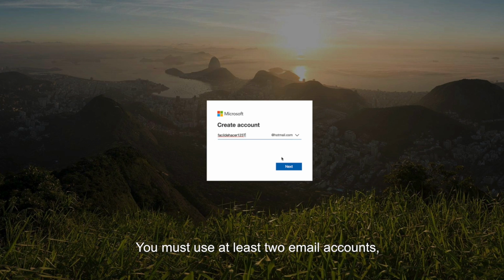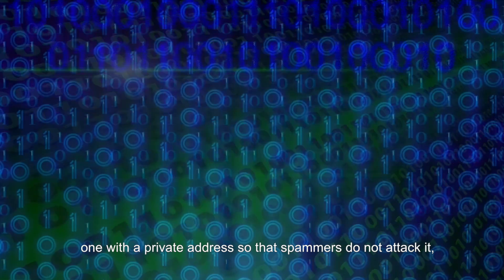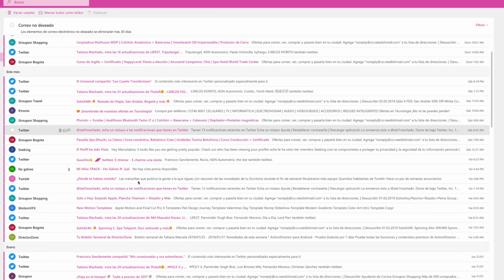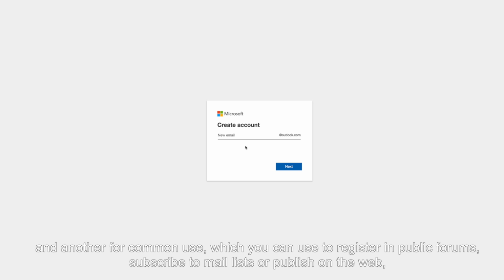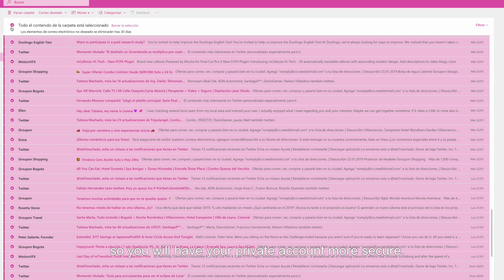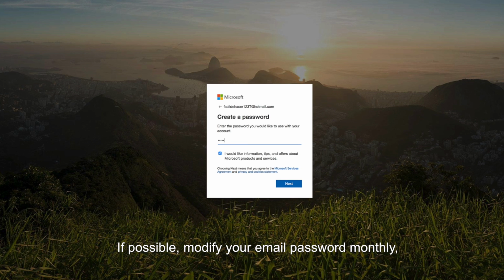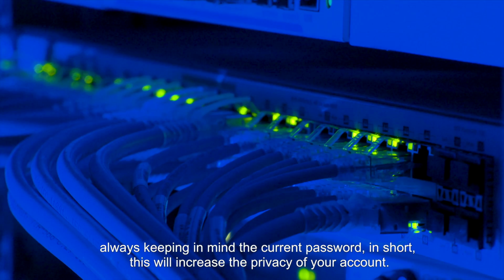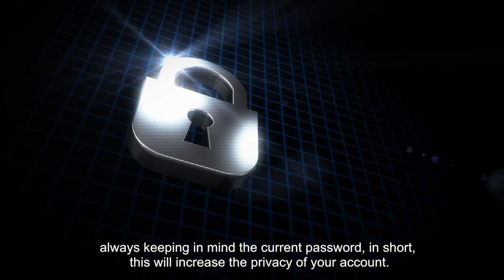Importance of Security in the Electronic Mail- HogarTv by Juan Gonzalo Angel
These days all types of business communications are done via emails. There are so many advantages associated with e-mail communication such as mobility, reliability and economy. Employees who are on the move may require contract information when they are going to meet their potential clients. They might even require latest sales reports as well as figures to show to their seniors. It is very important that the email data stays confidential otherwise it can cause serious damage to the company. Data exposure via email communication has now turned into a problem of greater magnitude. A single wrong-click can expose top secret company information, make known private financial statements, and expose sensitive negotiations. Owing to such reasons, the importance of email security has become an extremely vital justification to go in for email encryption.